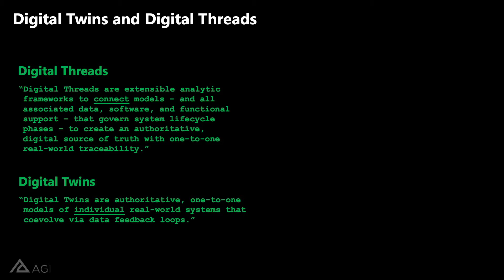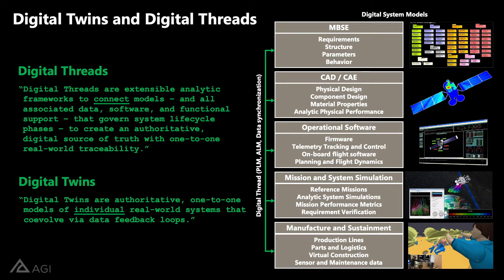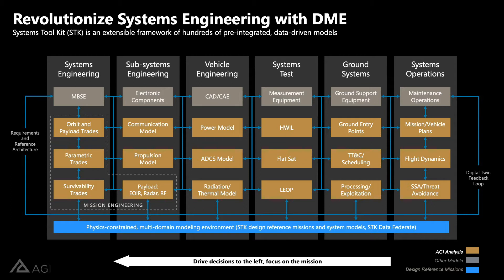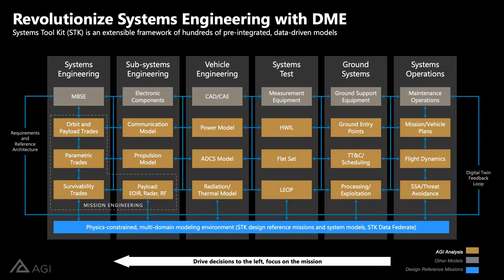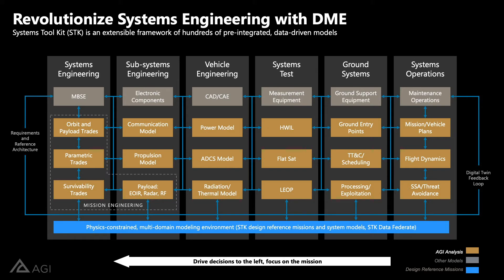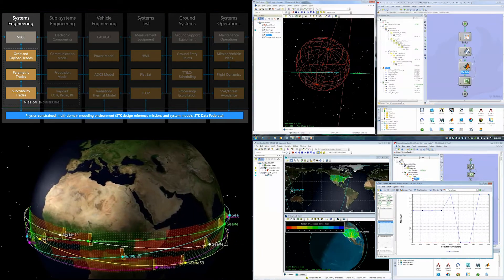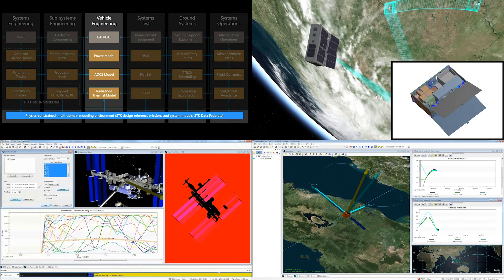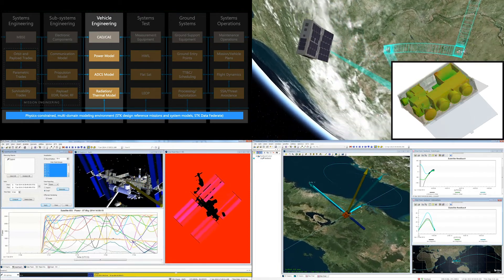Accelerating Satellite Development with Digital Mission Engineering – Webinar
Digital engineering is necessary but not enough. Adam discusses how a persistent mission model accelerates development and decision-making at all stages of the life cycle.

"This “Digital Trinity” – digital engineering, agile software, and open architectures… is the next big paradigm shift for military tech dominance. Rather than just building better systems, it builds systems better – opening doors to faster design, seamless assembly, and easier upgrades”​ — Dr. Will Roper

This video was updated on Nov 3, 2020